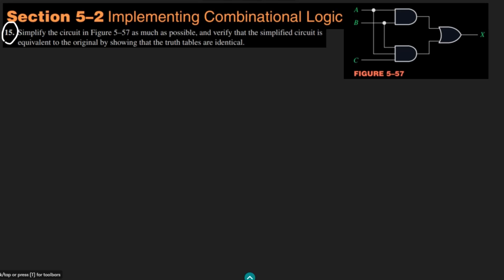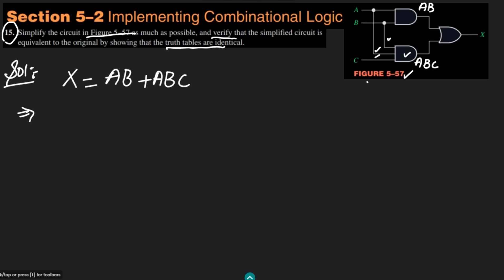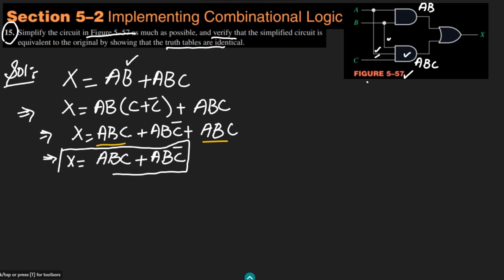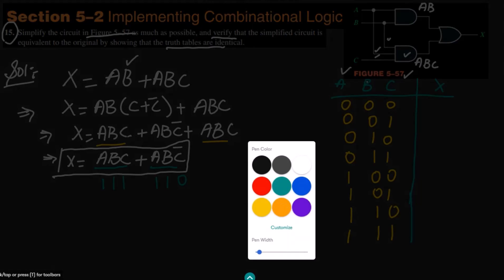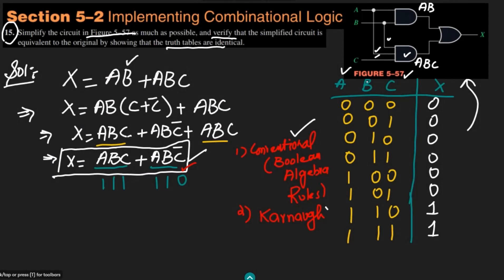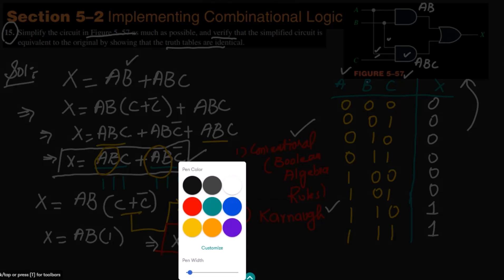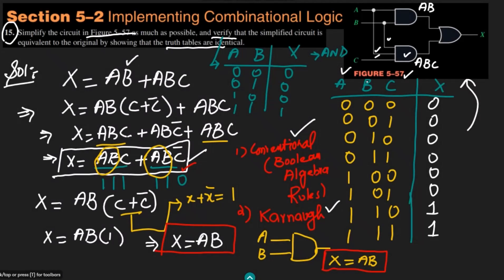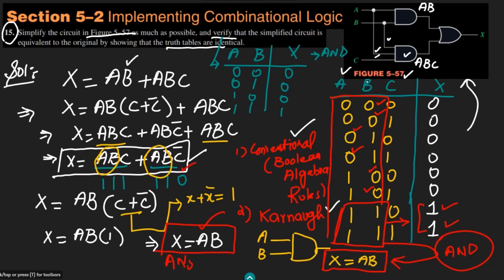Simplification of Combinational Logic Circuits | Chapter 5 Solution, Digital Fundamentals by Floyd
Basic combinational logic circuits, Chapter 5 Solution of digital fundamentals by Thomas Floyd, 11th Edition. Problem 15 of section 5.2. In this question, I explained the step-by-step procedure for simplification of combinational logic circuits and verifying that both the original and simplified versions are equivalent by comparing their truth tables, provided in the form of boolean expressions for a variety of inputs, in an easy-to-understand language.

Happy Learning :-)